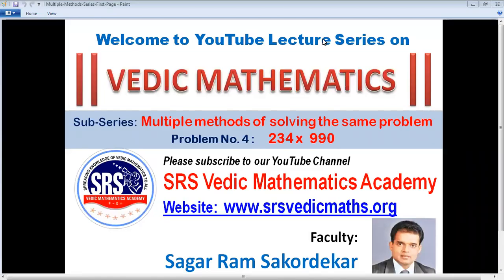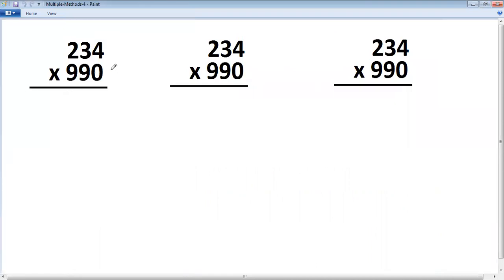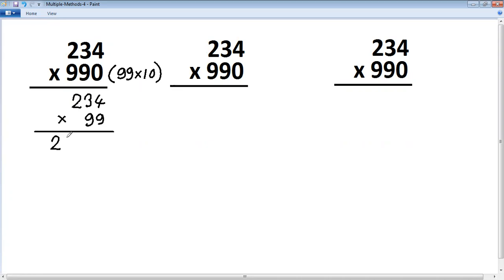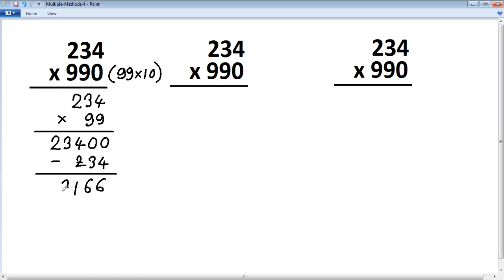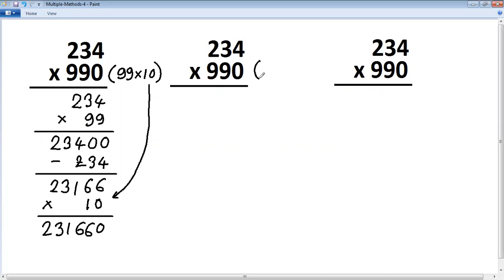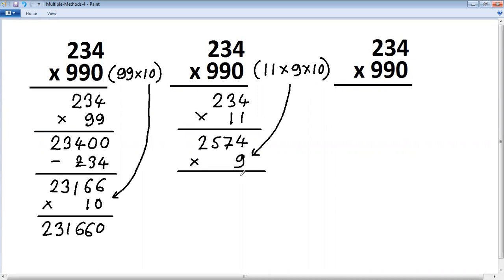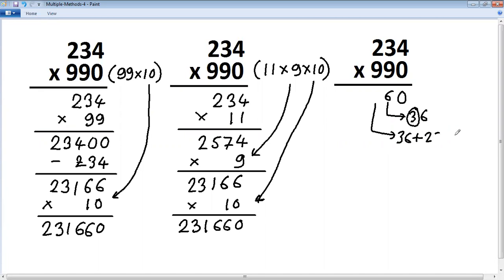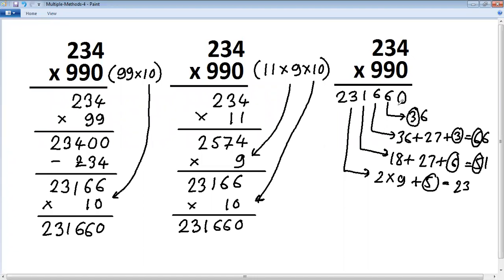Vedic Maths - Multiple methods of solving 234 x 990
This is lecture series of Vedic Mathematics by SRS Vedic Mathematics Academy. Sub-series - Multiple methods of solving the same problem. In this session, we are going to learn how to solve 234 x 990 in three different vedic methods.